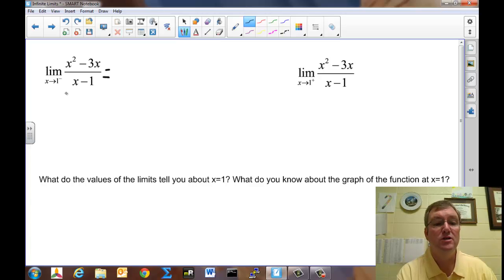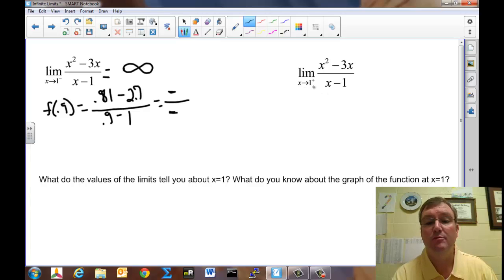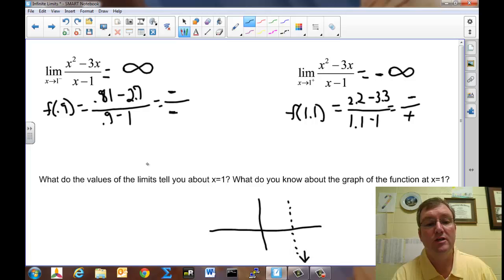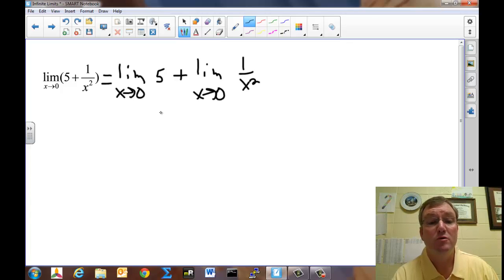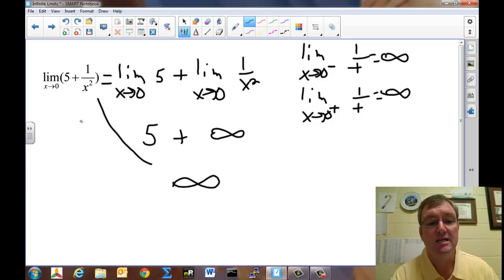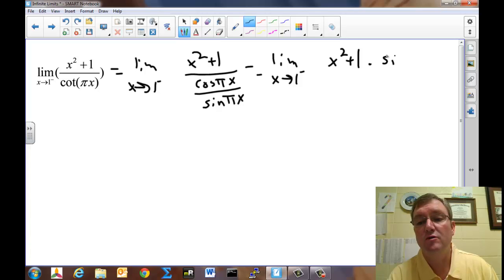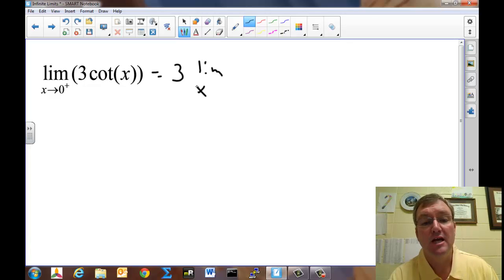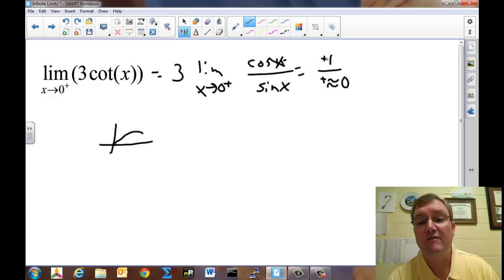Lecture_004_Infinite_Limits_Part_2